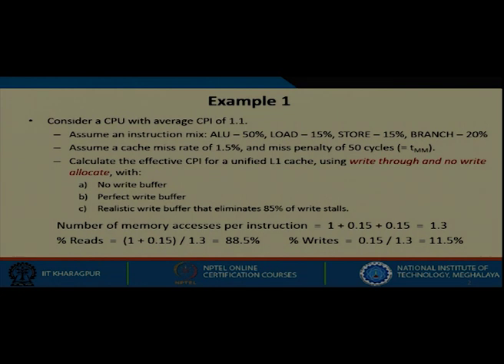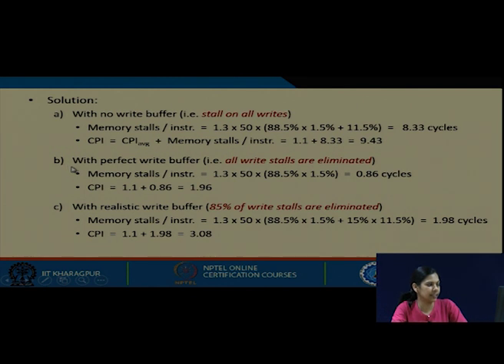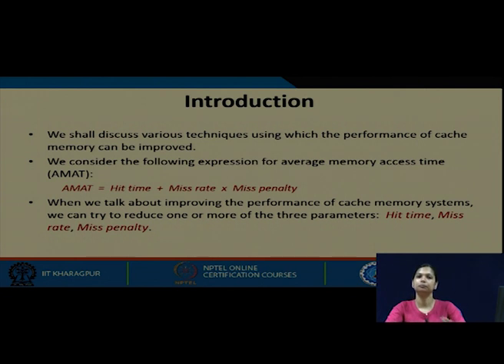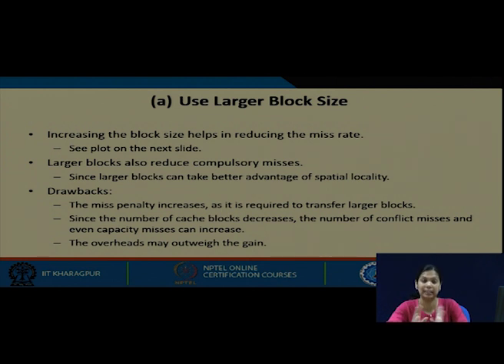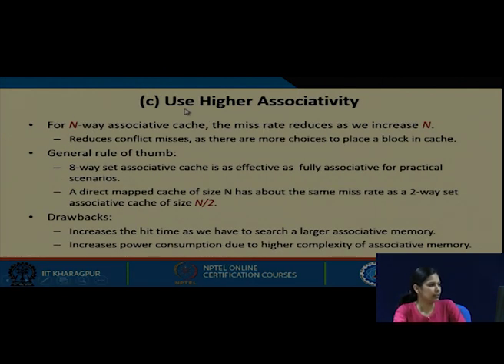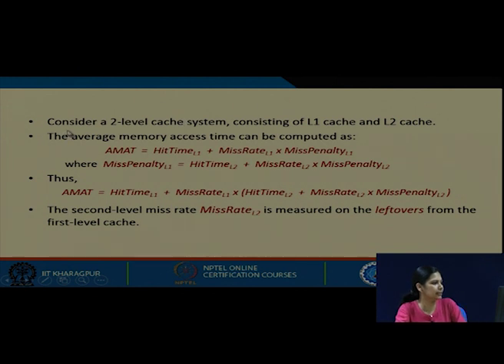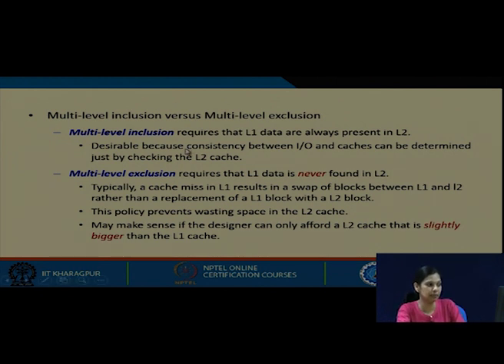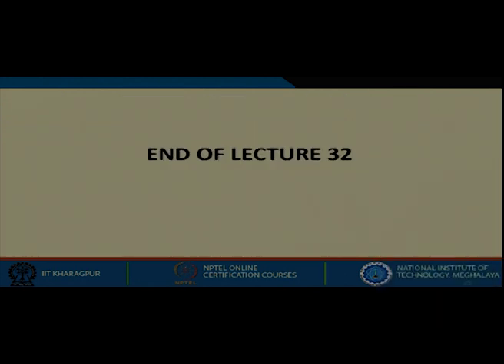Improving Cache Performence